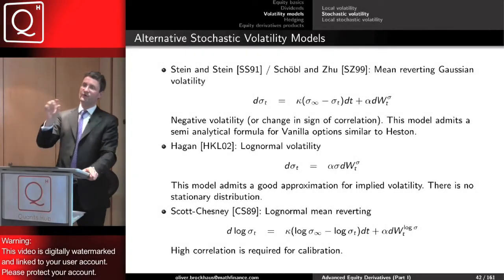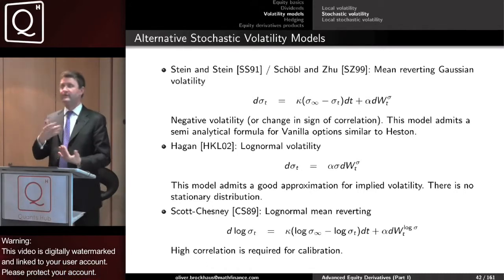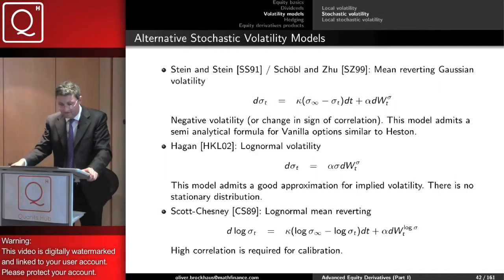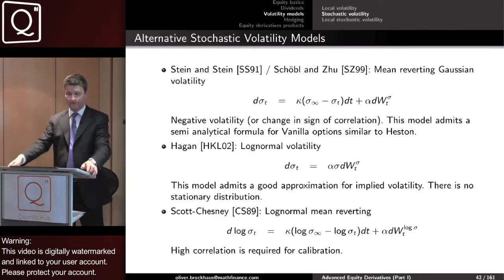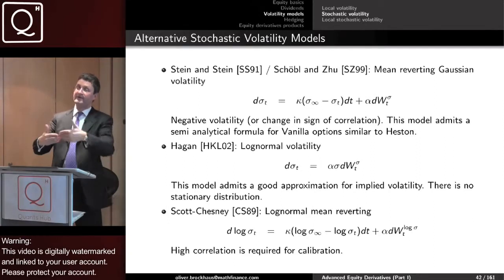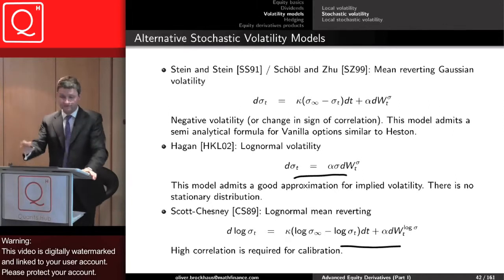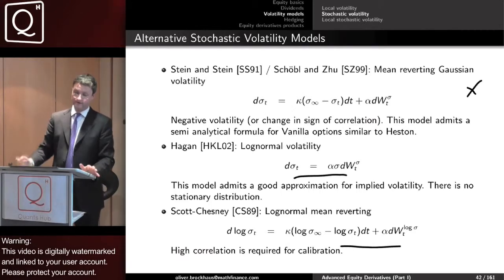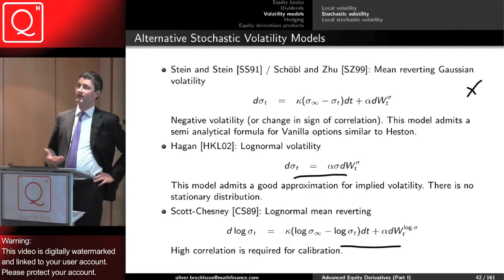Advanced Equity Derivatives (Part 1) - Session Sample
Presenter Oliver Brockhaus discusses Alternative Stochastic Volatility Models.